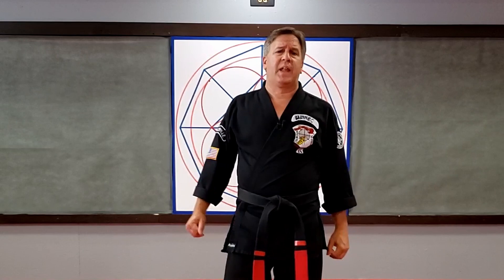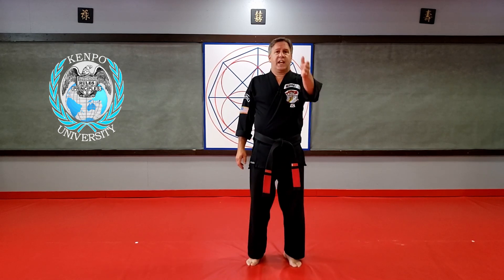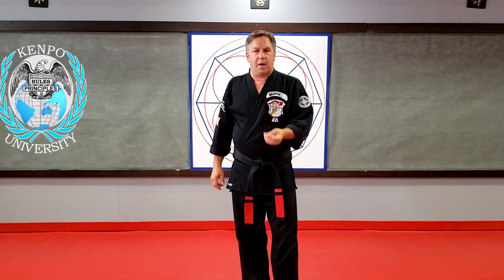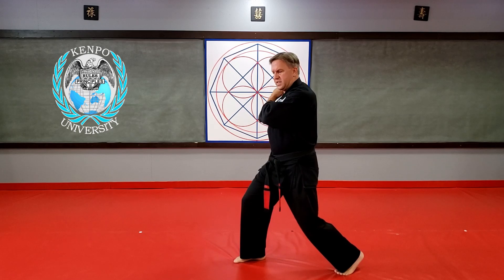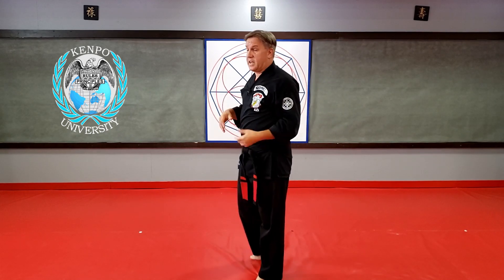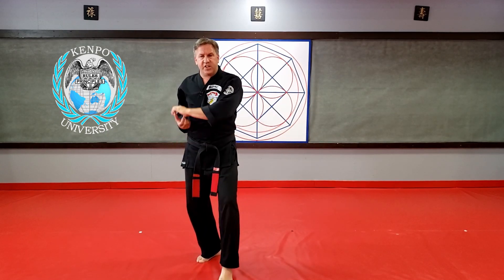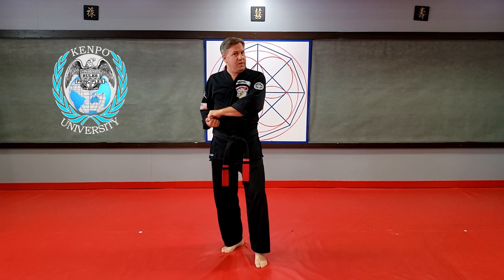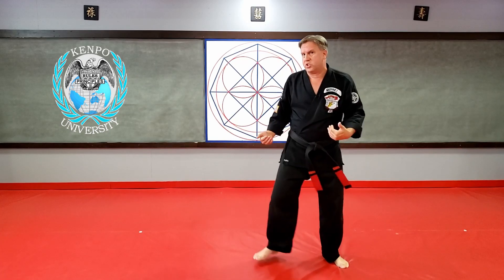Timing Stances in Kenpo Karate 2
You asked for it, You got it! More Timing Stances in the Kenpo Karate system
0:29 How we do the Techniques
0:50 Checking the Storm
2:25 Lone Kimono
3:05 Clutching Feathers
3:44 Crashing Wings
5:20 Leaping Crane
6:20 Hugging Pendulum
8:07 Capturing the Storm
9:51 Conquering Shield
11:00 Entwined Lance
12:50 Defying the Rod